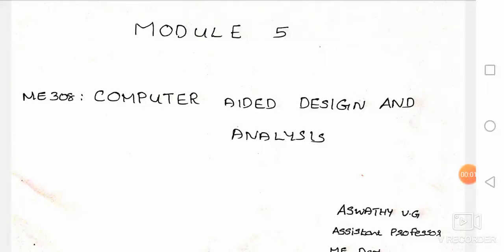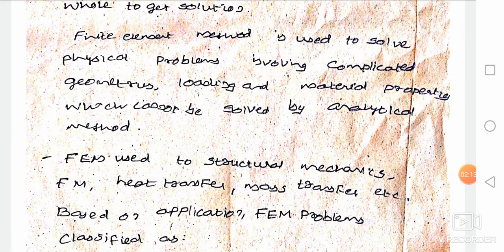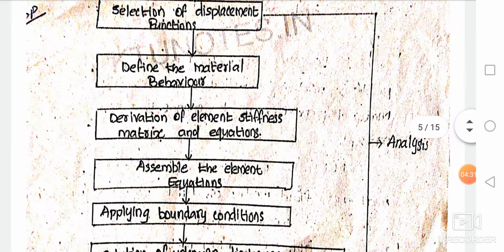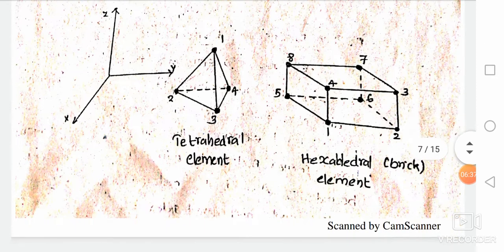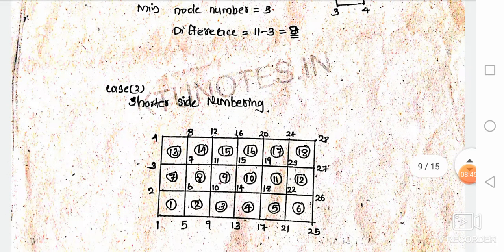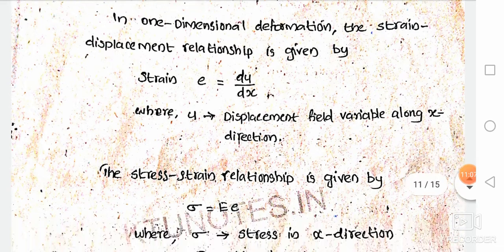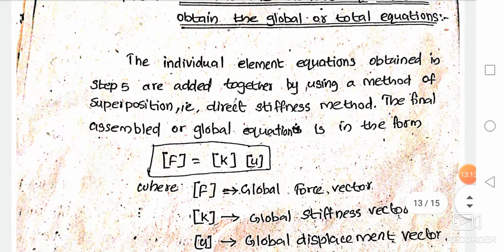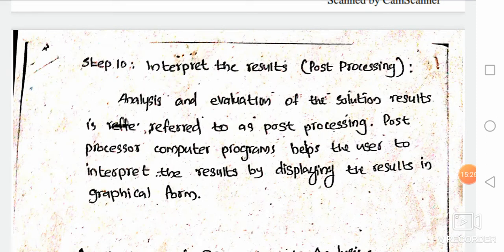CADA ME308 by Aswathy VG.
FEA and steps involved. Applications etc